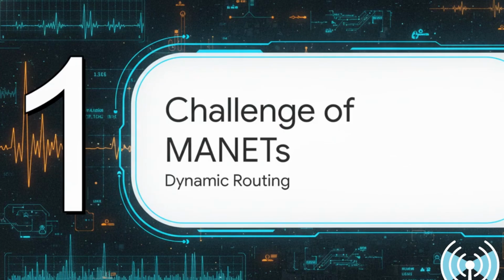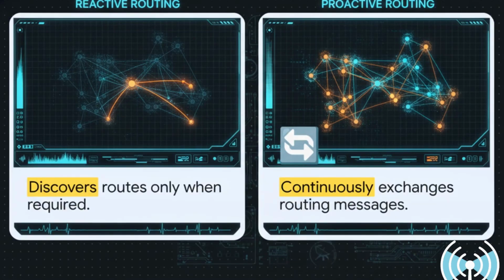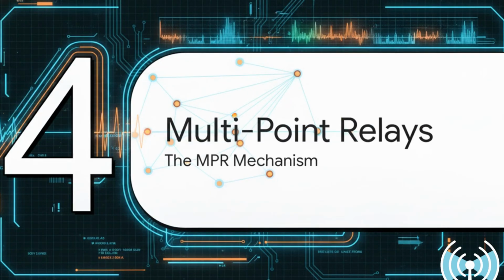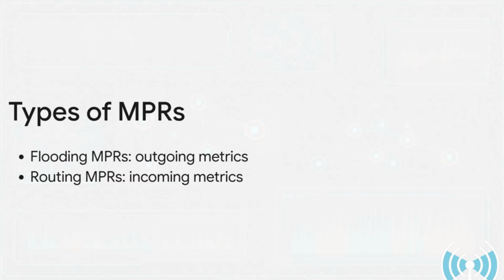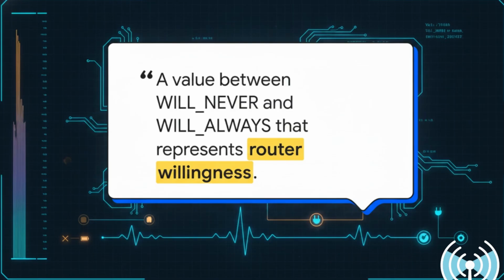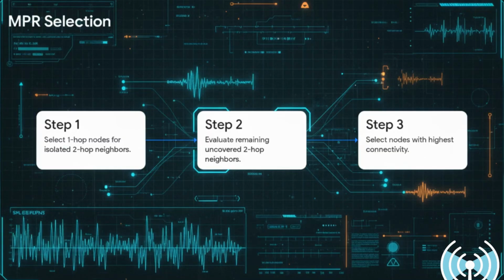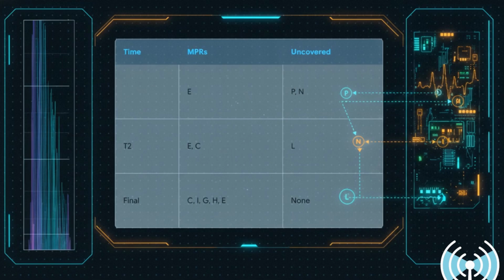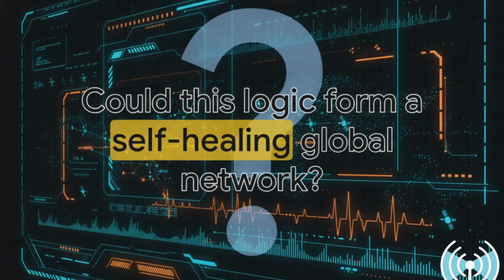Understanding OLSRv2: Multi-Point Relay (MPR) Selection Explained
In Mobile Ad Hoc Networks (MANETs), traditional routing protocols fall apart under shifting topologies and node movement. Uncontrolled message broadcasting leads to network-paralyzing "broadcast storms."

In this video, we break down RFC 7181 and explore how the Optimized Link State Routing Protocol Version 2 (OLSRv2) uses Multi-Point Relays (MPRs) to slash control traffic overhead, maintain proactive routing tables, and keep dynamic tactical networks alive without centralized control.

What You'll Learn:

The MANET Challenge: Reactive vs. Proactive routing tradeoffs in dynamic environments.

The Broadcast Storm Problem: Why naive flooding crashes mesh grids and how MPRs mitigate it.

Flooding vs. Routing MPRs: Differentiating topology reduction from broadcast control.

Node Willingness: How battery state and node capability dynamically shift relay responsibilities (will_never to will_always).

MPR Selection Algorithm: Step-by-step breakdown using a NetSim 3D telemetry simulation (isolating targets, maximum coverage calculation, and final MPR stabilization).

Timestamps
0:00 - Introduction: Tactical Mesh & MANET Challenges
0:42 - Reactive vs. Proactive Routing Breakdown
1:20 - OLSRv2 Overview & Directional Link Metrics
1:55 - The Broadcast Storm Vulnerability
2:25 - How Multi-Point Relays (MPRs) Work
3:10 - Flooding MPRs vs. Routing MPRs (RFC 7181)
3:45 - Node Willingness & Resource Optimization
4:28 - Step-by-Step MPR Selection Algorithm
5:10 - NetSim 3D Grid Telemetry Simulation Walkthrough
6:15 - Decentralized Self-Healing & Future Global Networks

Key Technical References & Protocol Standards

RFC 7181: The Optimized Link State Routing Protocol Version 2 (OLSRv2)

RFC 6130: Neighborhood Discovery Protocol (NHDP)

RFC 5444: Generalized Mobile Ad Hoc Network (MANET) Packet/Message Format